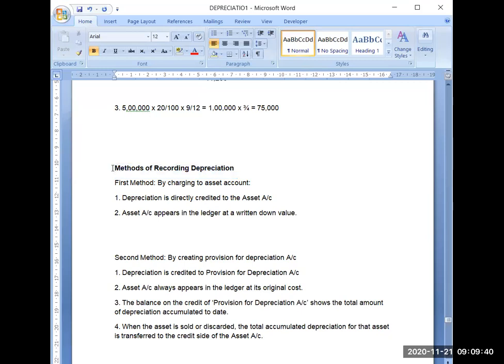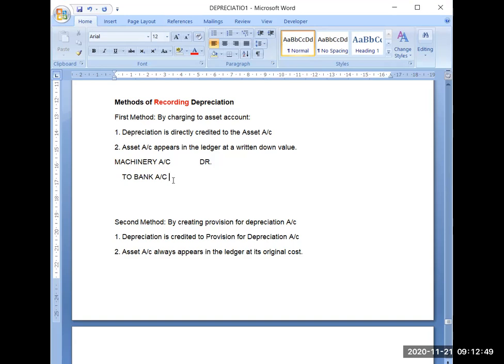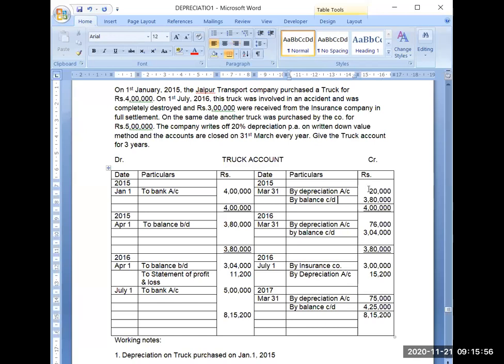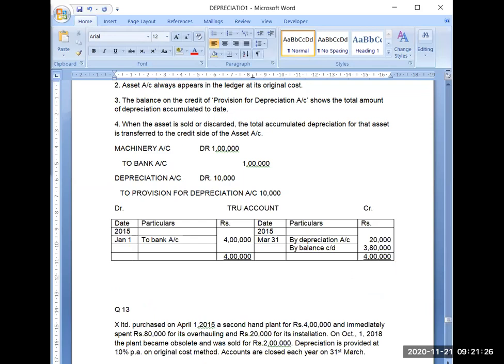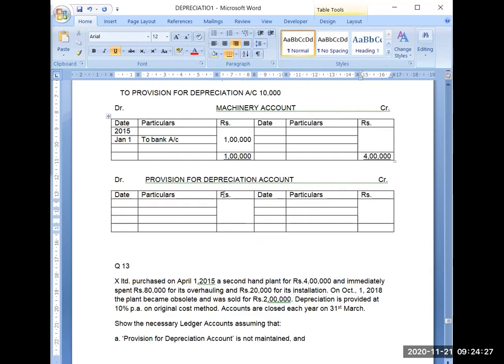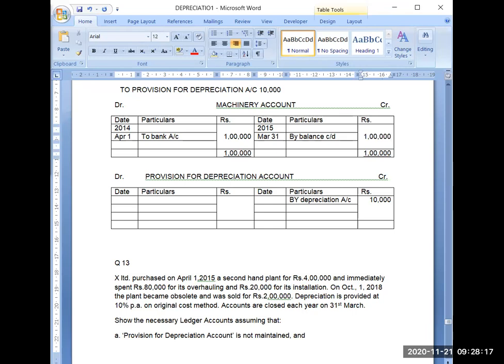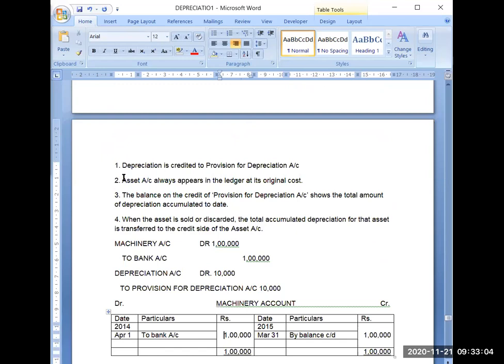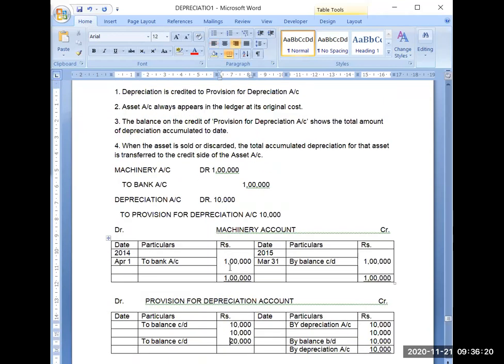DEPRECIATION # 14| CLASS 11 | 21 NOV